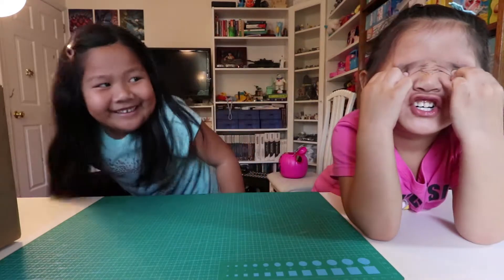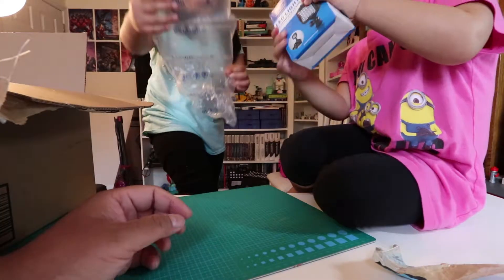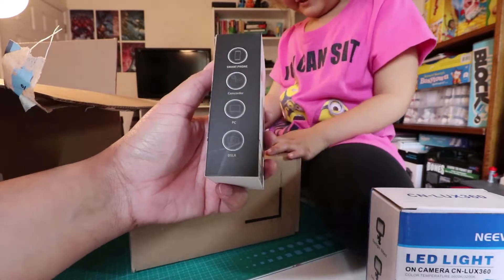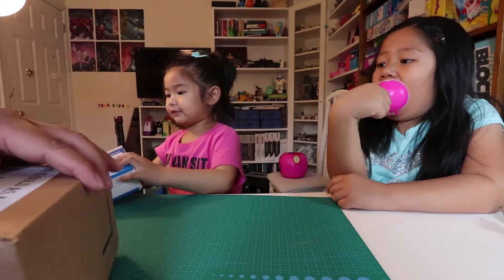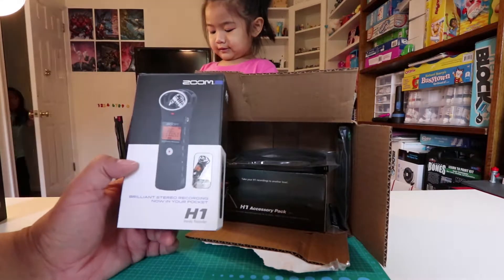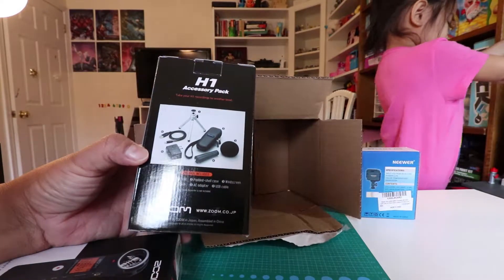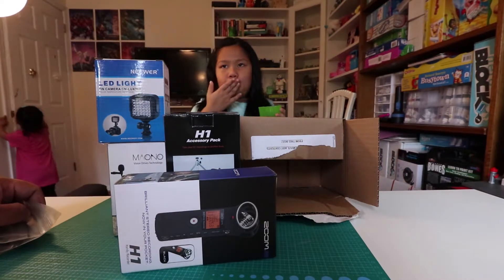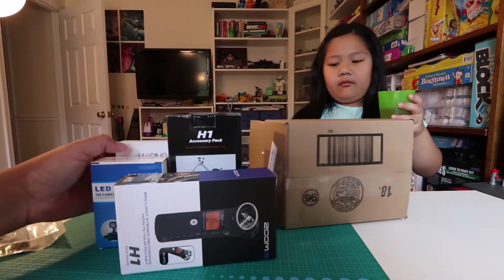Amazon Haul #1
We unbox a box from Amazon.
Get them here:
Neewer LED light
Moano Lav MIc
Zoom H1 Bundle